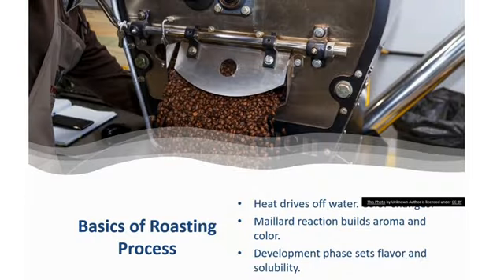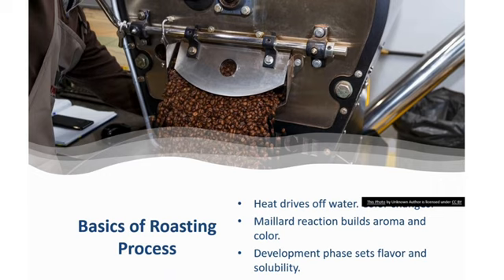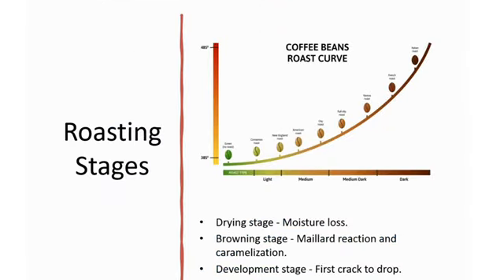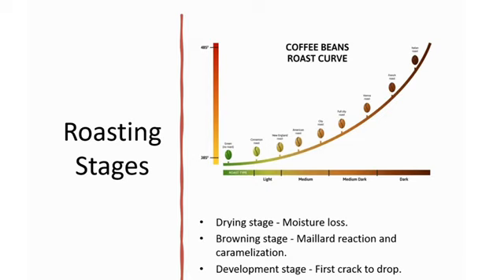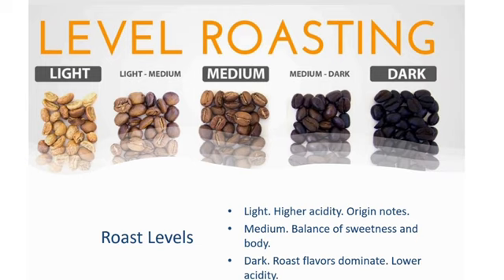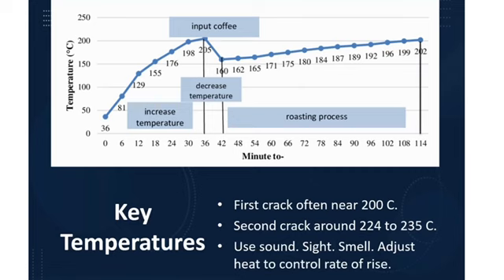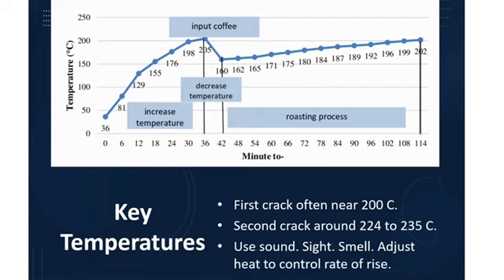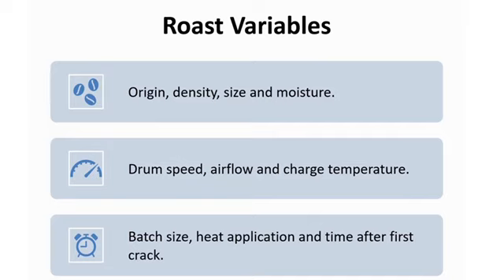Chapter 2 - Coffee Roasting